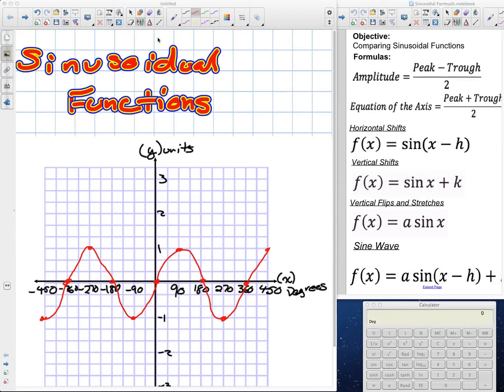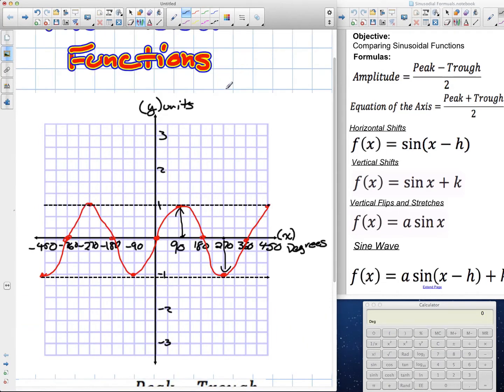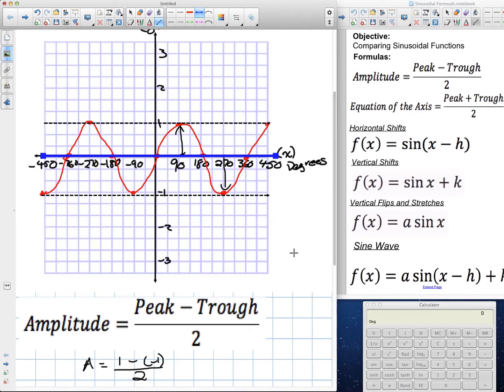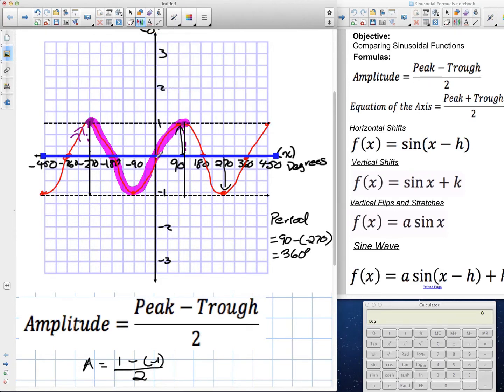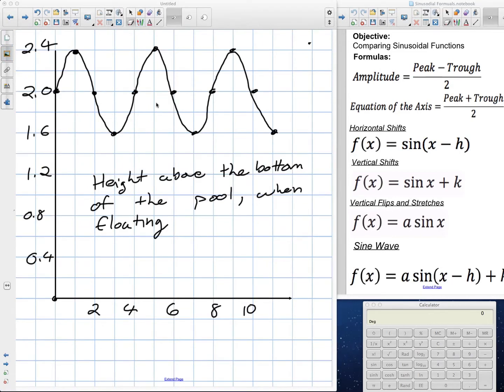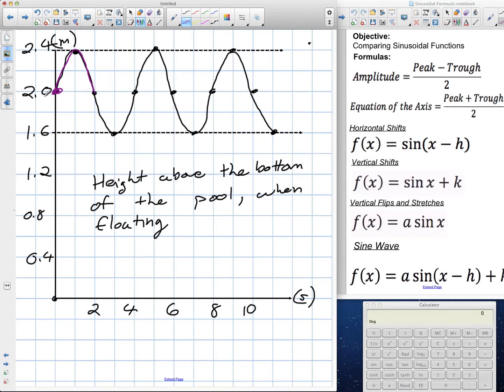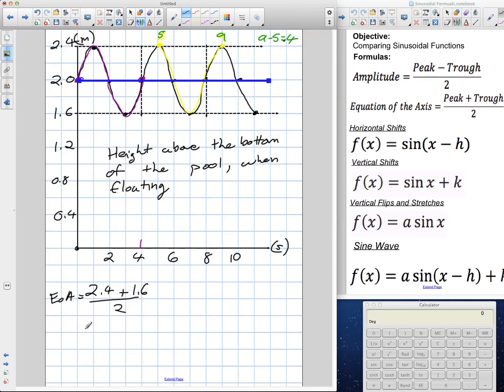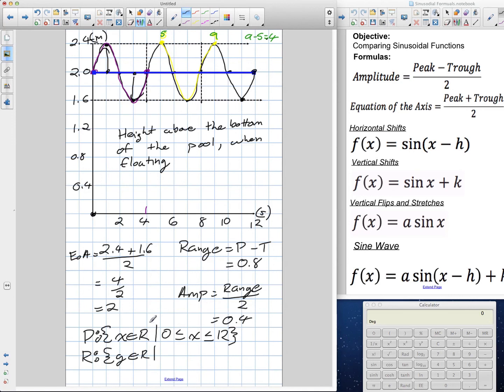Properties of Sine Functions Grade 11 mixed Lesson 6 3 5:16:12